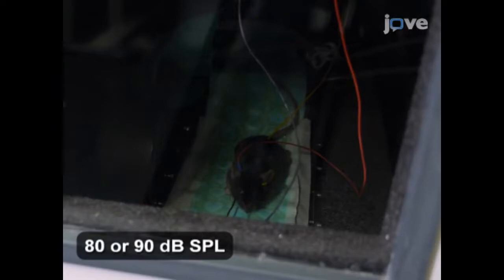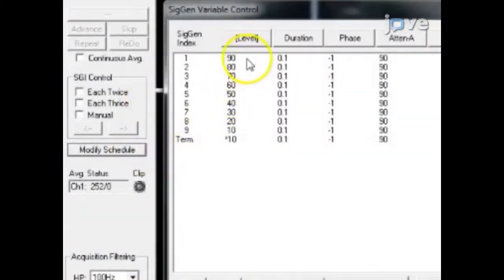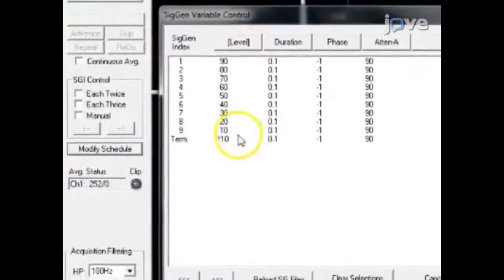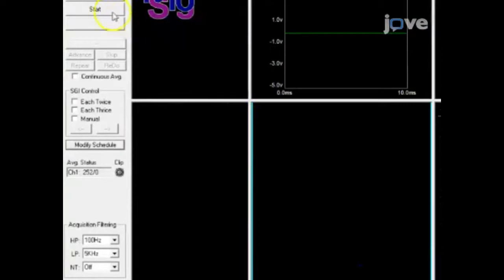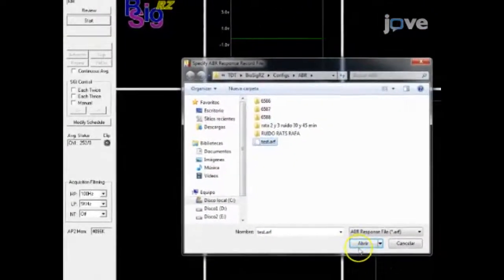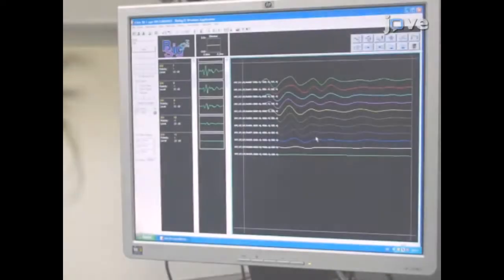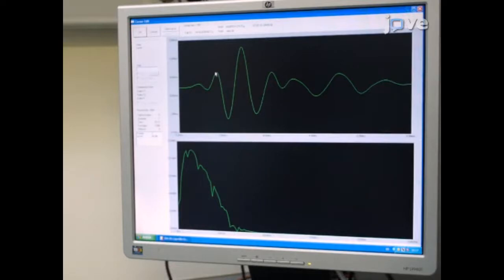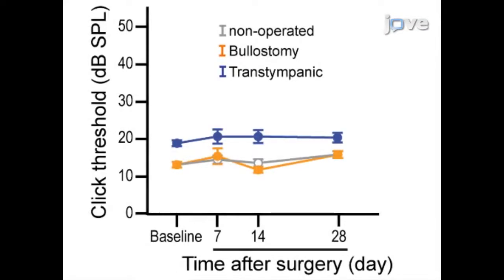Comparative Study of Drug Delivery Methods Targeted to the Mouse Inner Ear